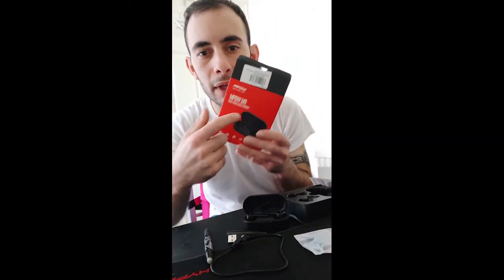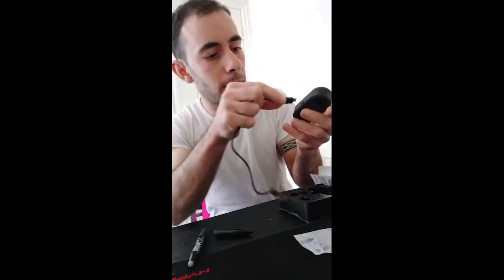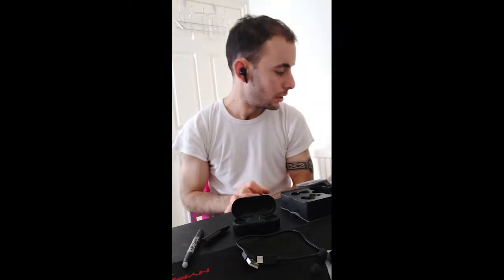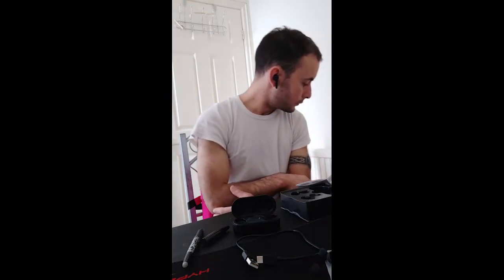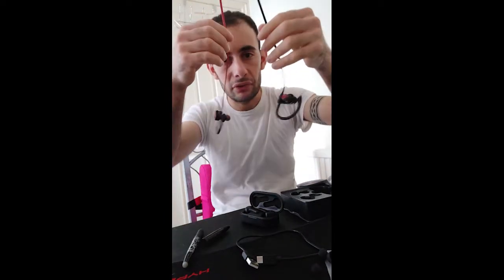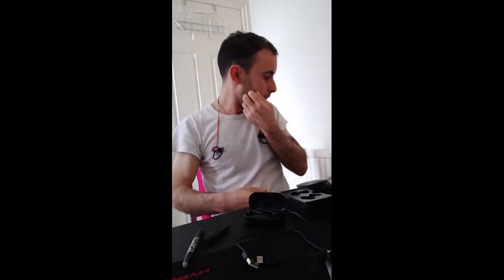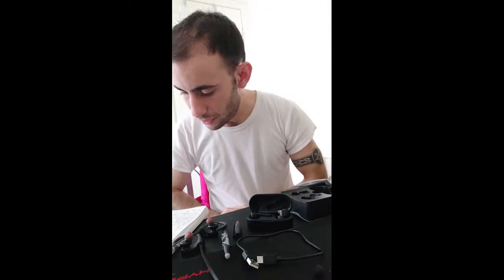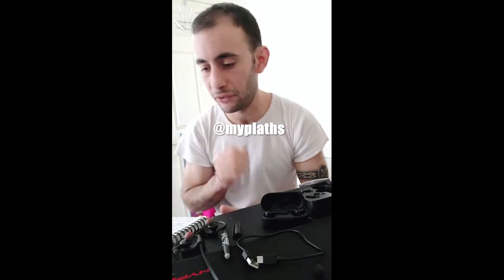Mpow M9 True Wireless Earbuds [Review - 2020]